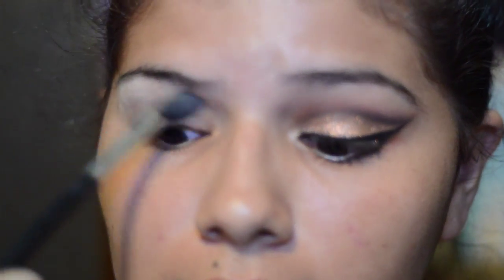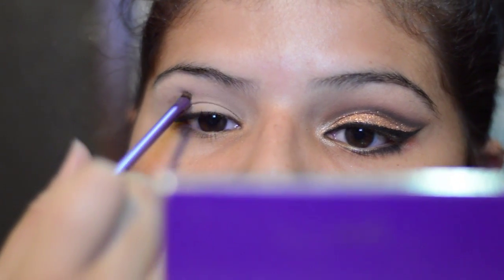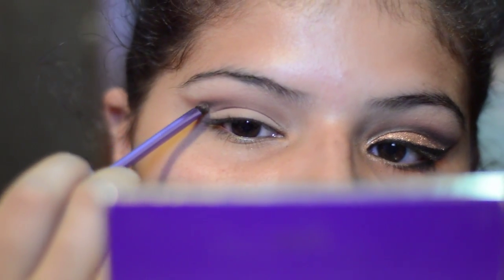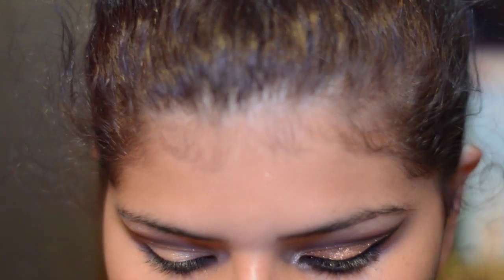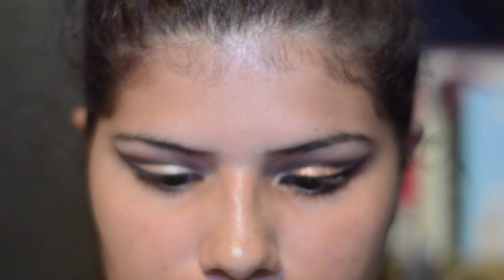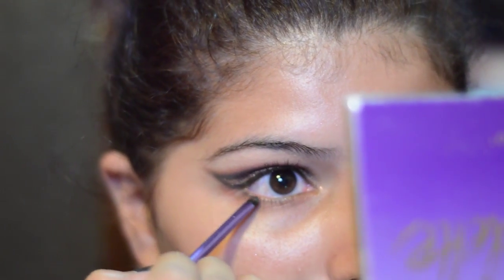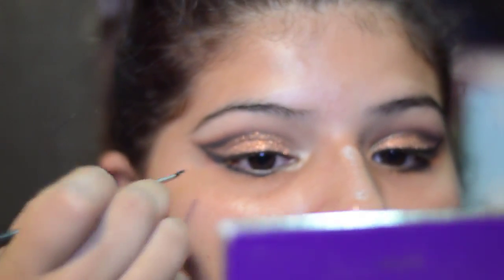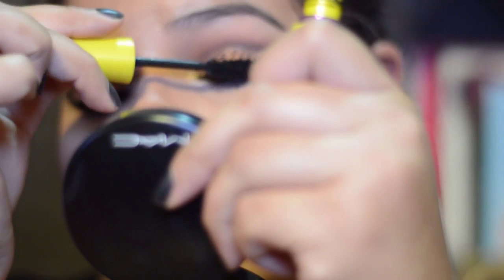NYE Copper Cut Crease Look|| Marya Zamora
Hi everyone!
Since my B-day is jan 1st, and NYE is basically celebrating the same thing, this look is perfect for the drama that comes with the new year, and resolutions and things, so I hope you enjoy it!

Marya :D